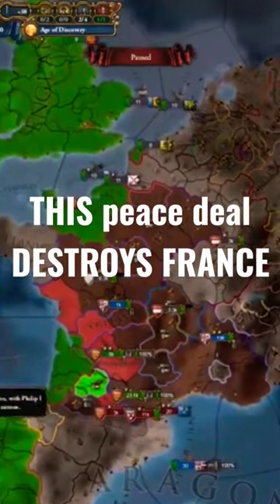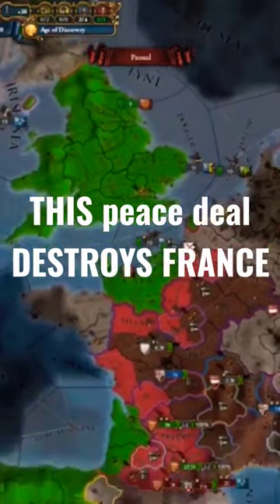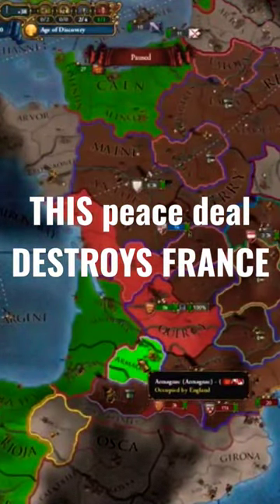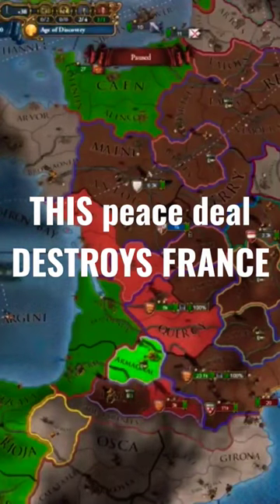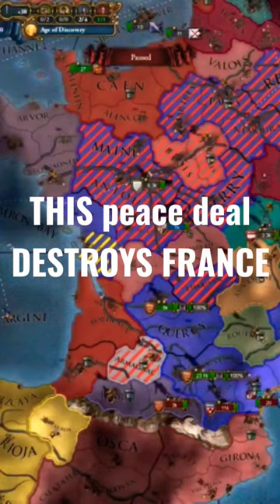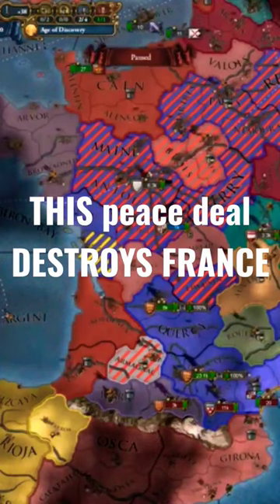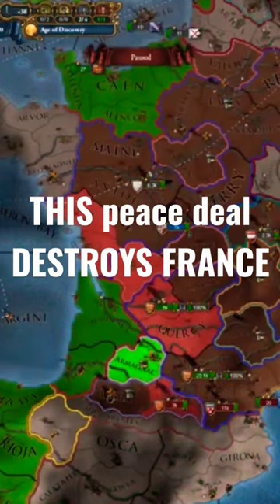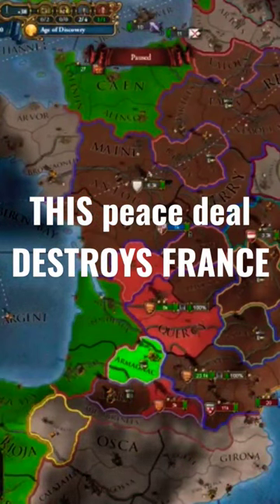THIS peace deal DESTROYS FRANCE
EU4 1.35 England Guide - Is THIS The BEST WAY To Play ENGLAND?? | Angevin Empire Unleashed

Description: Welcome to our comprehensive EU4 1.35 England Guide, where we explore the BEST WAY to play as England and unleash the full potential of the Angevin Empire! In this video, we'll dive deep into the strategies, tips, and tricks that will help you dominate the map and forge a powerful empire.

👑 England in EU4 1.35
Get ready to embark on an epic journey as we explore the unique challenges and opportunities that England presents in Europa Universalis IV version 1.35.

🏰 Building a Strong Foundation
Learn the essential steps to secure your position in the British Isles, strengthen your economy, and prepare for future conquests.

⚔️ Diplomacy & Alliances: Choosing the Right Friends
Discover the key diplomatic moves and alliances that will help you expand your influence and protect your interests.

🌍 Colonization & Trade: Seizing Opportunities Overseas
Uncover the secrets to establishing a global trade empire and harnessing the wealth of the New World.

🔥 War & Conquest: Unleashing the Angevin Empire
Master the art of war and learn how to conquer your enemies, both near and far, to create a powerful and unstoppable Angevin Empire.

👊 Late Game Strategy: Maintaining Your Dominance
Find out how to maintain your empire's dominance, manage internal stability, and ensure your legacy stands the test of time.

🎉 Is THIS The BEST WAY To Play ENGLAND??
We wrap up our EU4 1.35 England Guide by discussing whether this strategy truly is the BEST WAY to play England and unleash the Angevin Empire.

This guide is intended for newer players who might not be familiar with all mechanics of the game or this particular nation.